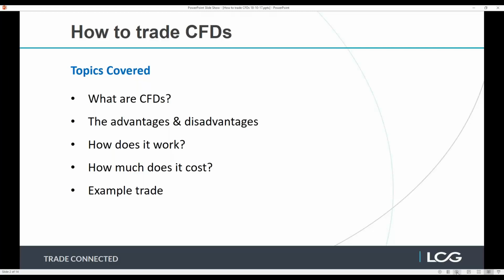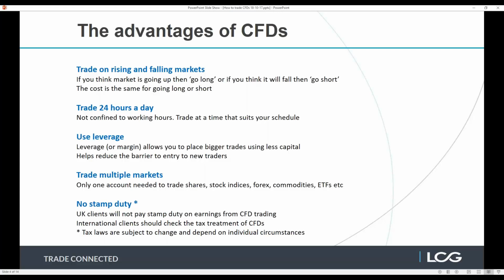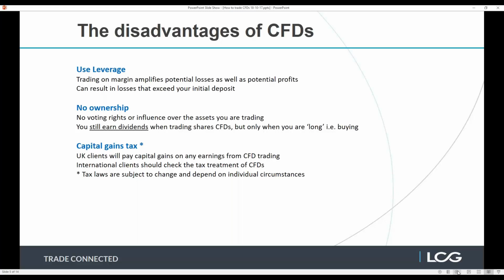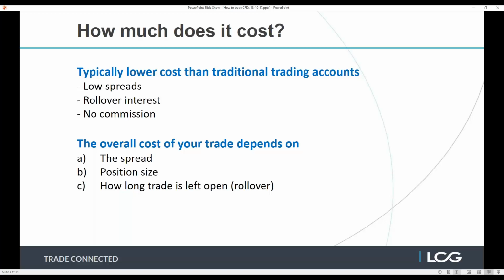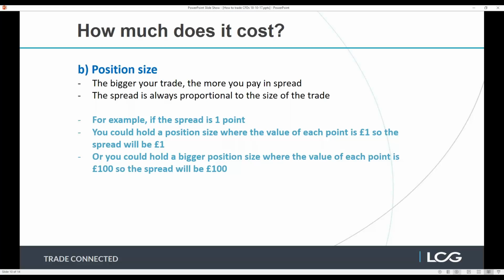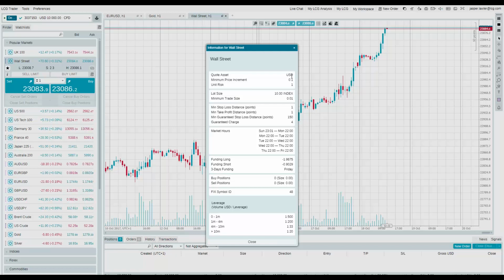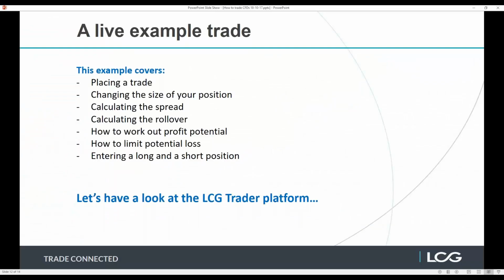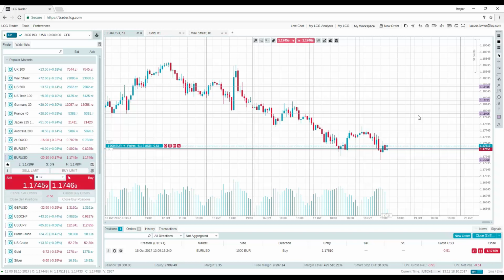How to trade CFDs webinar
Learn how CFDs work and how to trade CFDs. Find out about the advantages and disadvantages of CFDs, how much CFDs cost and see an example trade.